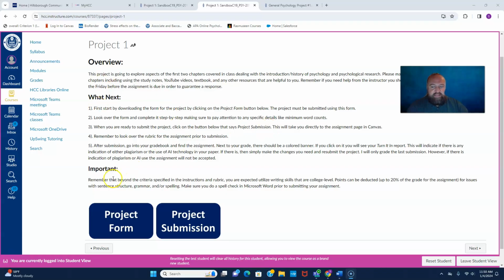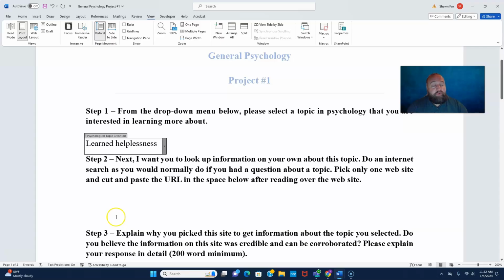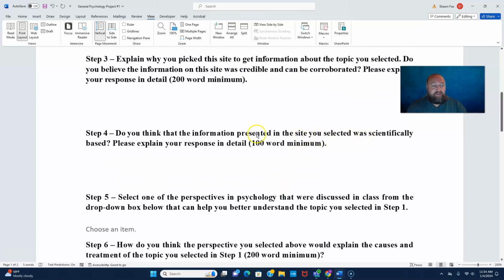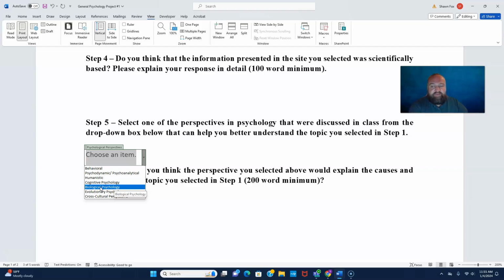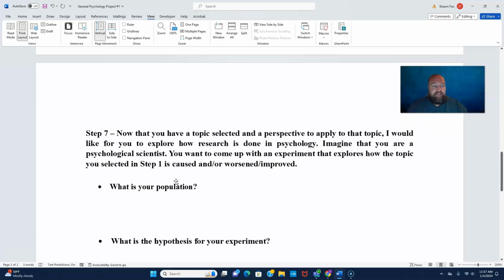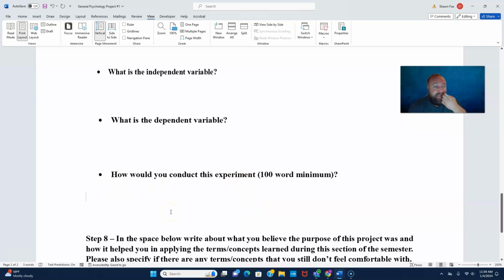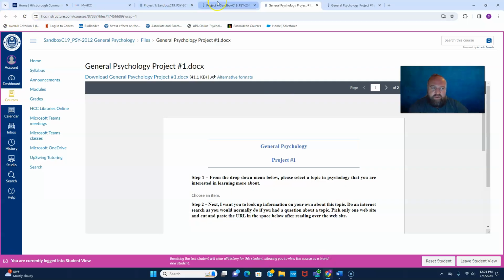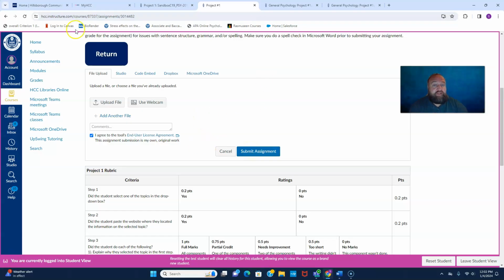Project 1 - General Psychology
This video goes over Project 1 for my General Psychology course.